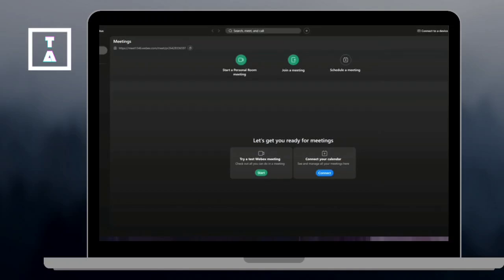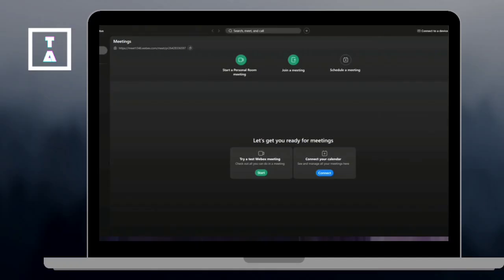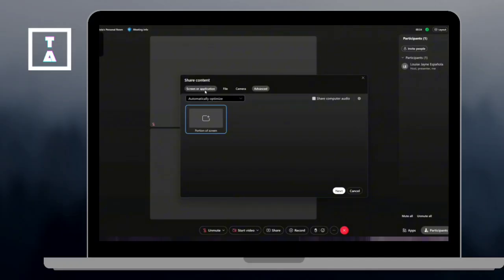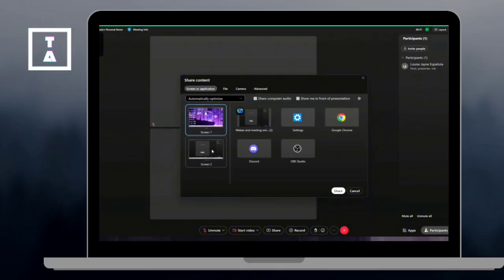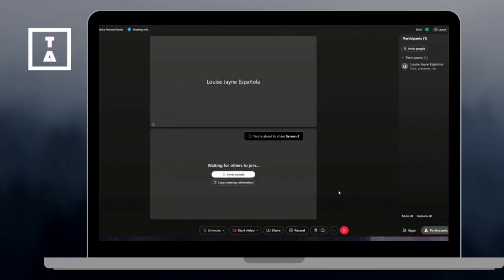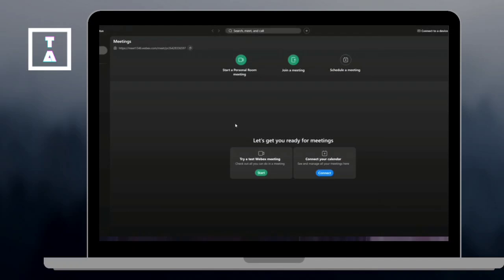How to Share Screen in Webex Meeeting in SECONDS!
Having trouble sharing your screen in a Webex meeting? You're in the right place! This straightforward tutorial will guide you through the process of screen sharing in Webex Meetings. Whether you're conducting a professional presentation or collaborating with your team, knowing how to share your screen effectively is essential. In this video, we'll cover everything you need to know to seamlessly share your screen in Webex and enhance your virtual meetings.

📌 What You'll Learn:
✔️ Step-by-step guide to screen sharing in Webex
✔️ Tips for effective screen sharing during meetings
✔️ How to troubleshoot common sharing issues

Don't let screen sharing difficulties distract you during important meetings. Follow our easy guide and take your Webex skills to the next level.